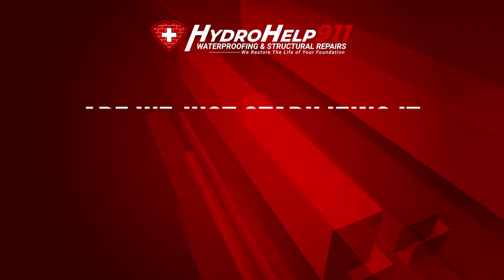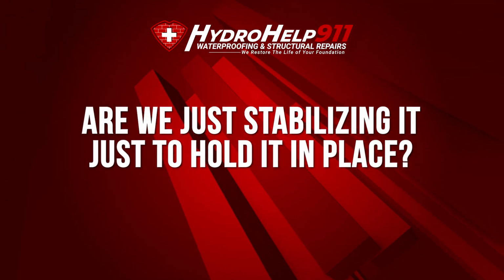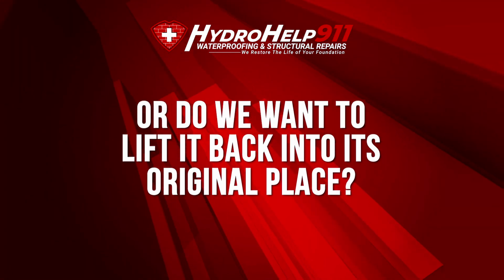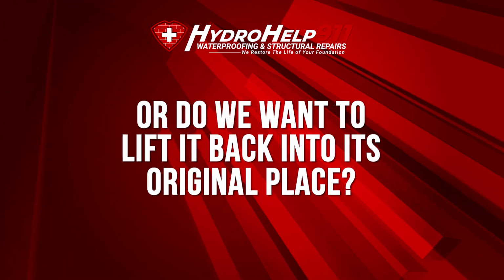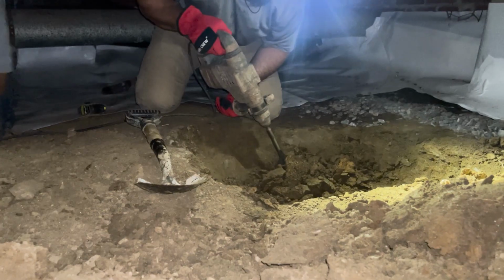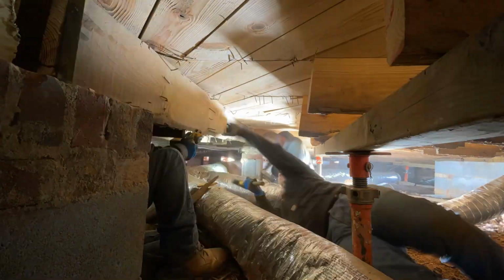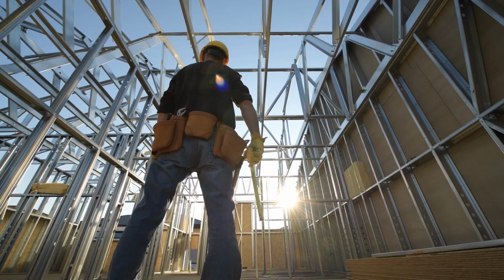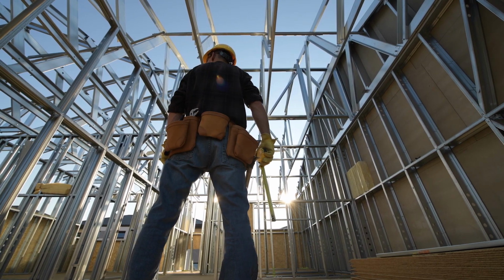Foundation Repair Cost | How Much Does Foundation Repair Cost?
Foundation Repair Cost

Hi guys and welcome back to the channel. Today's video focuses on foundation repair. Stick around to learn about how much foundation repair typically costs, as well as what sort of factors can affect the price of a foundation repair job.

HydroHelp911
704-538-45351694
Hydrohelp911.com
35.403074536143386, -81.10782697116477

HydroHelp911 has been helping property owners repair their foundations and solve their crawl space issues in North Carolina for many years. The company started out as Advanced Ventilation Solutions which grow quickly in crawl space repair and basement waterproofing, but we did very little in terms of ventilation services. This caused our company to re-evaluate the brand to reflect our core services and company's future direction, thus HydroHelp911 was born and ready to service the residents of beautiful North Carolina!

⏱️TIMESTAMPS⏱️
0:00 Introduction
0:05 Factors That Affect Cost
1:42 Foundation Repair Cost
2:18 Like and Subscribe!